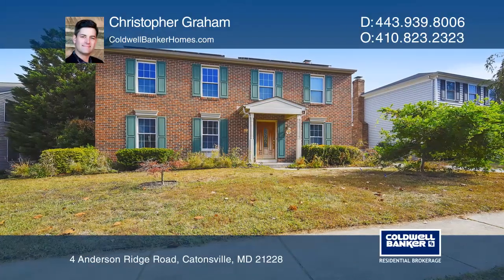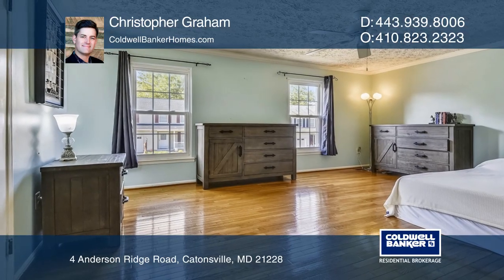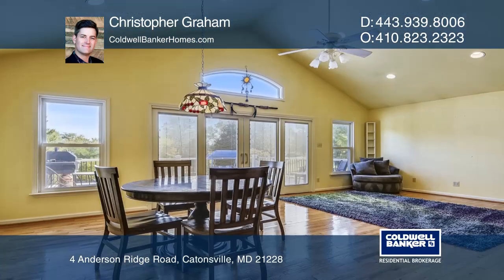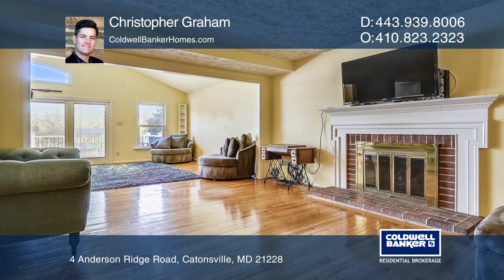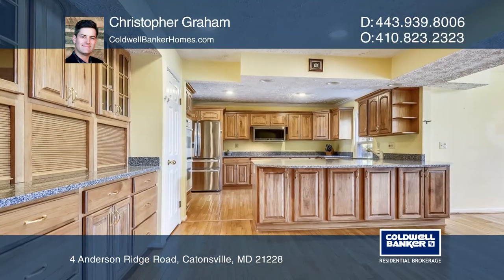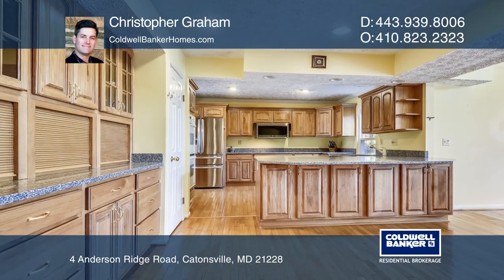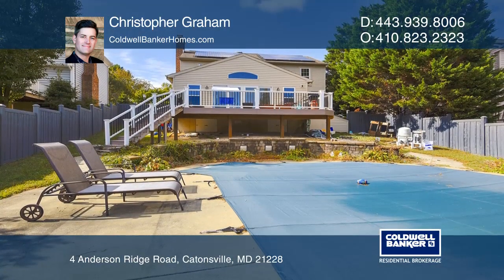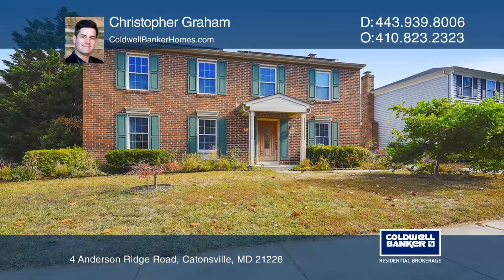4 Anderson Ridge Road Catonsville, MD | ColdwellBankerHomes.com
4 Anderson Ridge Road, Catonsville, MD

This lovely, large four bedroom Colonial in the highly sought-after Highfields community comes with an in-ground pool, new AZEK deck, new SimTek fence and lots of high-end upgrades. The huge living room and dining room have soaring ceilings, a gas fireplace, loads of natural light and gorgeous wood